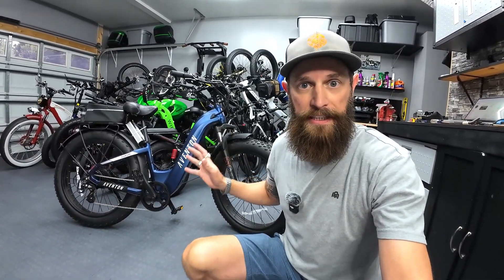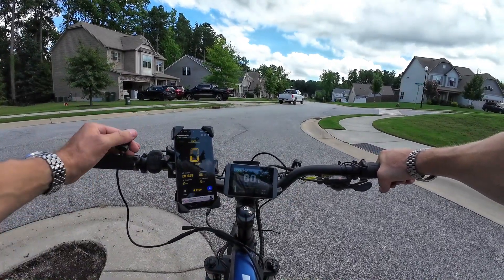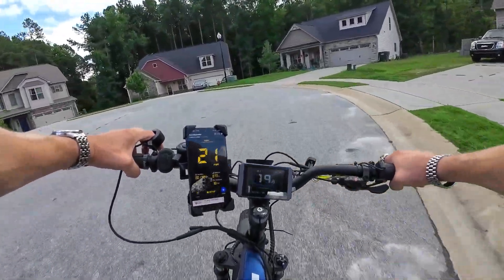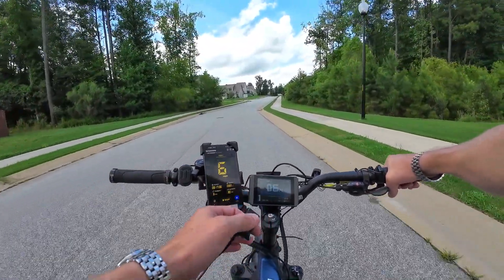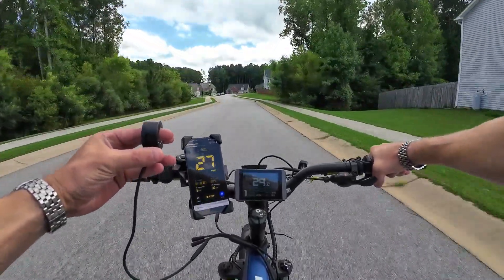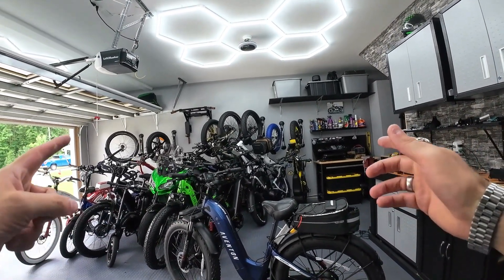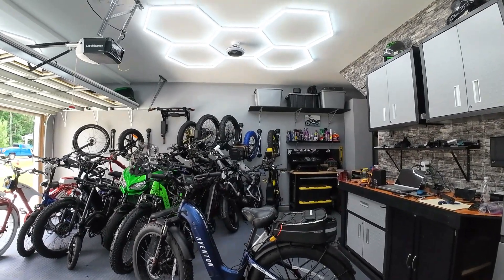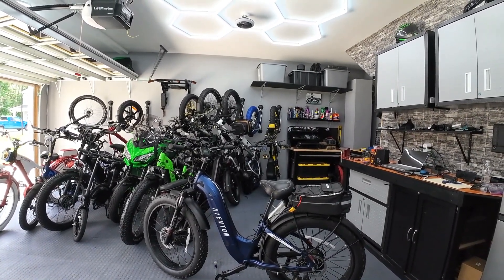Aventon Aventure 2 Unrestricted: Controller & Battery swap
In this video I use spare parts to modify my Aventure.2   Bypassing the original components with a new controller, display, and battery to unlock 30mph speed on throttle only.  Of course this totally voids any warranty!